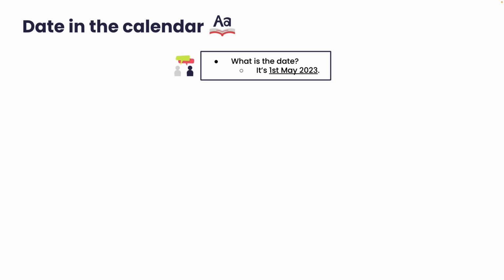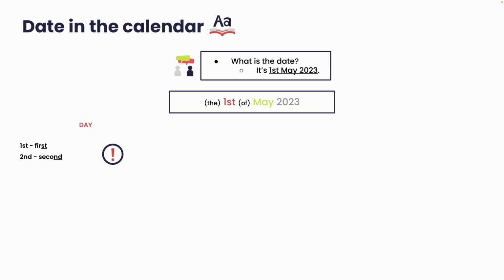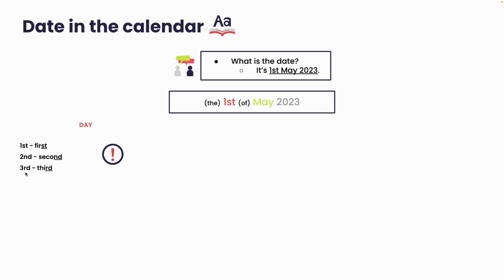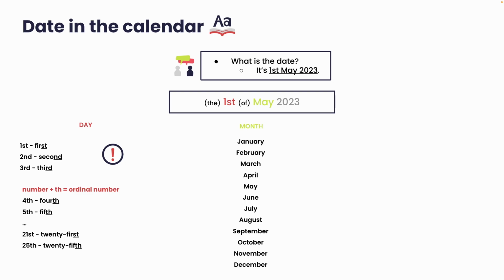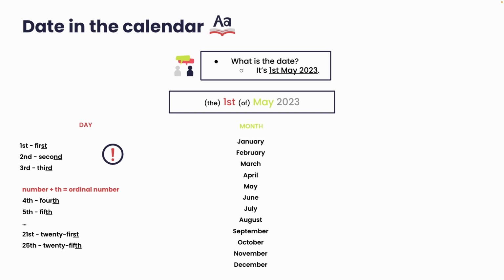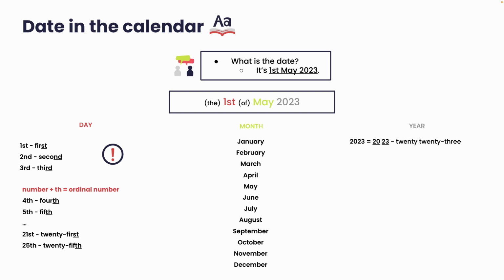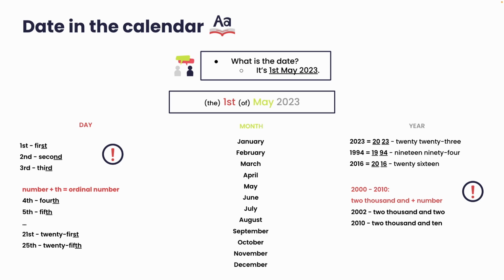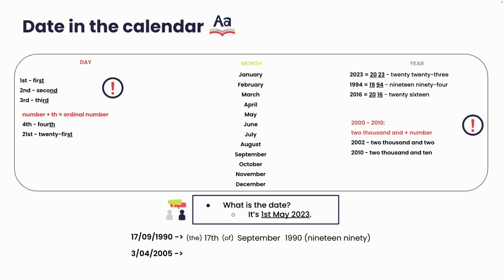How to Say the Date in English – English for Beginners (Lesson 7/64)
How do you say the date in English?
In this lesson, you’ll learn how to read and pronounce days, months, and years in English, and how to put them together into full dates.

What you’ll learn in this lesson:
- How to say days with ordinal numbers (1st = first, 2nd = second, 3rd = third)
- The 12 months of the year in English
- How to read years (1994 = nineteen ninety-four, 2023 = twenty twenty-three)
- How to say full dates correctly (e.g., 1st May 2023)

👉 Practice with me and improve your English step by step.